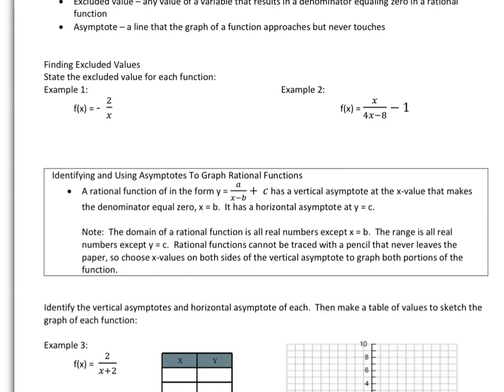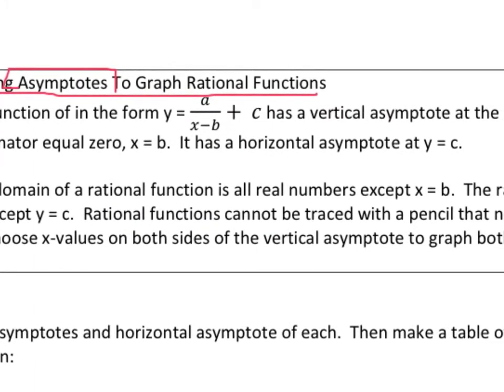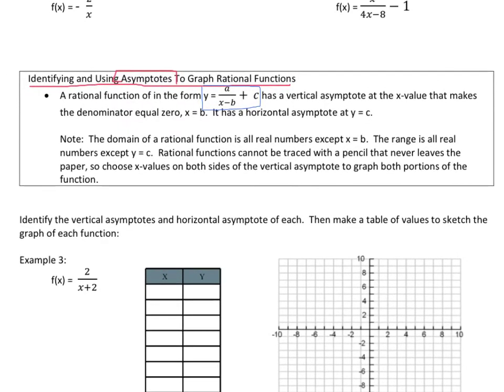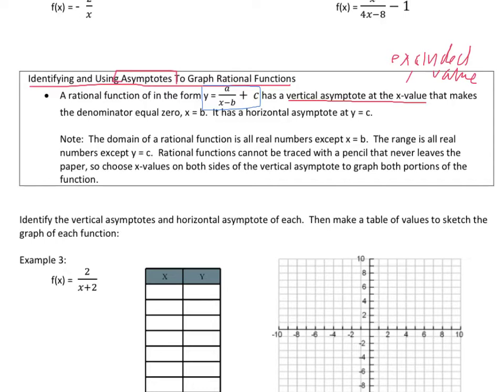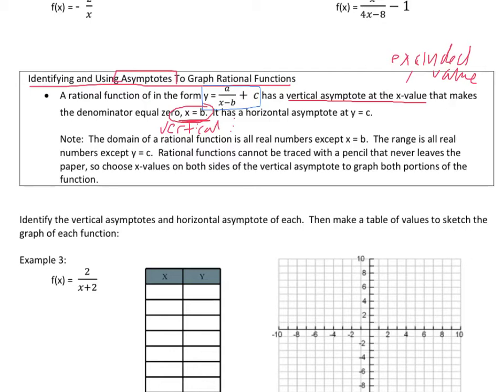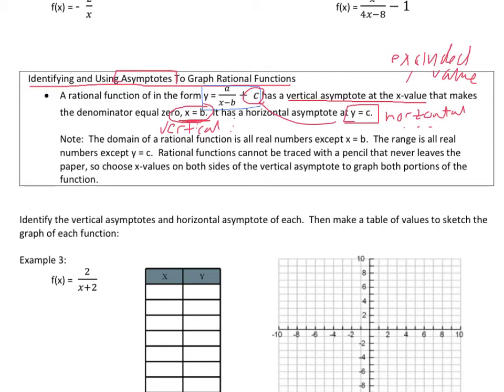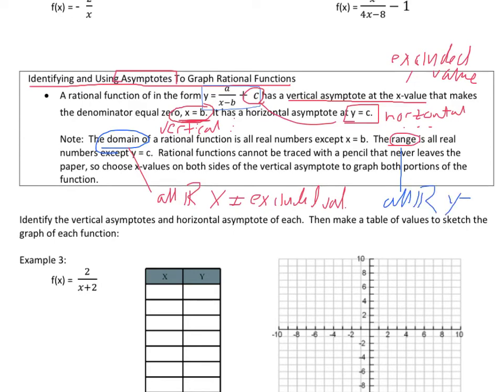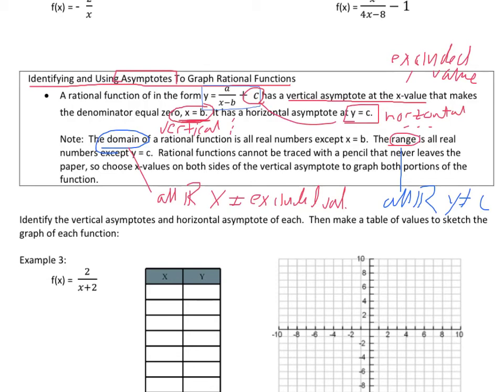L9.1 V3 Rational Functions Asymptotes